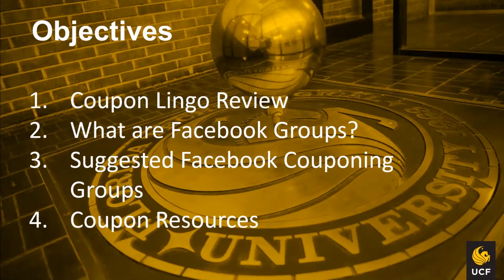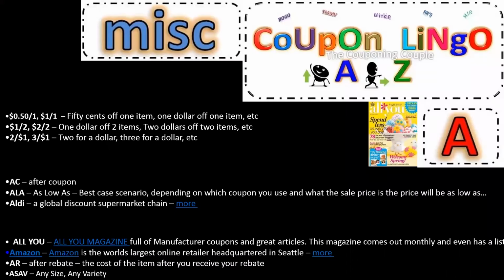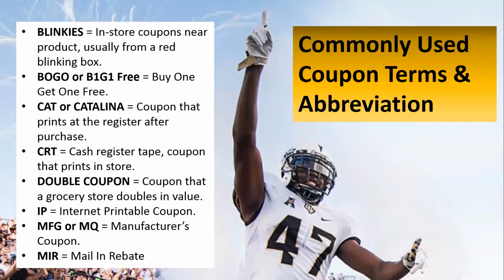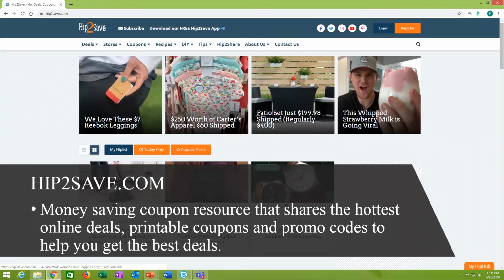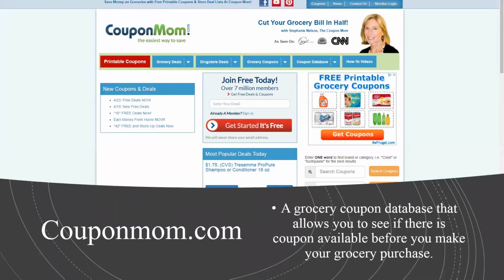Couponing 101 - Couponing Lingo and Resource Groups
Lesson 2 of our Couponing 101 series! Learn some of the basic lingo used by couponers and find some resource groups on social media!

Upcoming series videos will be uploaded on Fridays.